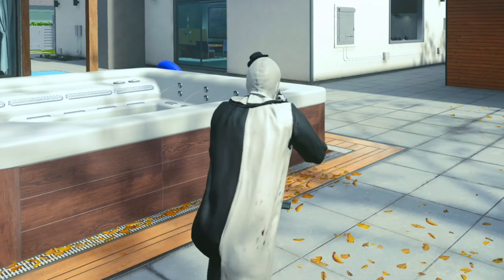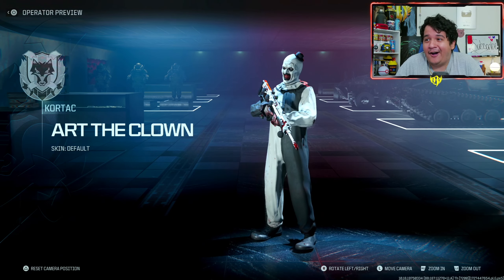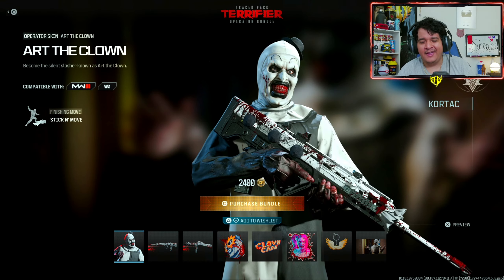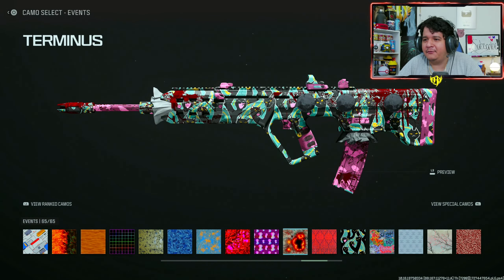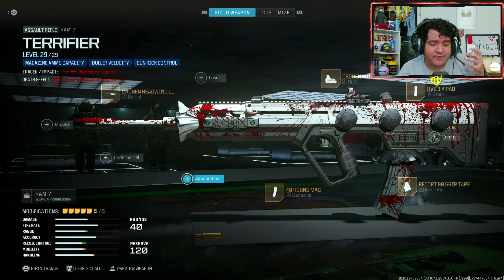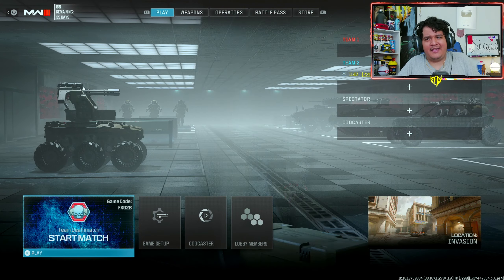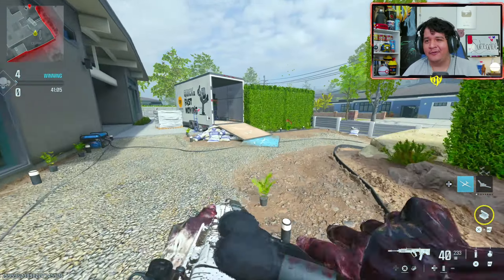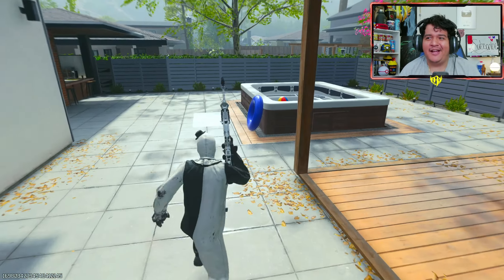*NEW* Tracer Pack TERRIFIER OPERATOR BUNDLE is CRAZY in MW3 WARZONE 🤡 (Art The Clown x CoD)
NEW Tracer Pack NUPTIAL NIGHTMARE ULTRA SKIN Pro Pack Bundle in MW3 WARZONE (COD Points MCW The Vow)

FREE Call of Duty Warzone COMBAT PACK CALLIOPE Bundle (MW3 PS Plus Exclusive Pack 6 MW3)

*NEW* WALKING DEAD DARYL DIXON Tracer Pack Operator Bundle is CRAZY in MW3 WARZONE (Finishing Move)

NEW Tracer Pack GHOST PUNK PRO PACK is GREAT in MW3 WARZONE 💥 (M4 Nonconformity Anarchy Tracers)

*NEW* Tracer Pack THE CROW OPERATOR BUNDLE 🦢 w/ GOTHIC FINISHER in MW3 WARZONE (Wrong Made Right)

*NEW* WWE Tracer Pack REY MYSTERIO OPERATOR BUNDLE 💪 BULLDOG FINISHER in MW3 WARZONE (WWE x CoD)

NEW Tracer Pack DOWN FROM THE SKIES Ultra Skin MASTERCRAFT Bundle in MW3 WARZONE 😇 (Secret Inspect)

NEW Tracer Pack TACGAS BUNDLE ⛽ MW2 GASOLINE FINISHER in MW3 WARZONE! (Fuel and Fire Holger 26)

NEW Tracer Pack ZODIAC CANCER PRO PACK Bundle with CRAB EFFECT in MW3 WARZONE (2400 COD Points Bonus

NEW Tracer Pack UNCLE SAM BUNDLE 🎇 USA FLAG EFFECT on MW3 WARZONE (M16 Eagle's Cry Brave Tracers)

NEW Tracer Pack FALLOUT VAULT DWELLER BUNDLE 😍 VATS EFFECT in MW3 WARZONE (Vault 141 Operator Skins)

*NEW* CDL 2024 CHAMPS TRACER PACK BUNDLE in MW3 WARZONE 💀 (Ripper MCW Death's Stare Rival 9 Store)

NEW Tracer Pack TURBO DRIVE BUNDLE w/ SPEED TRACERS in MW3 WARZONE 🏎 (Taq 56 Mach Infinite Tracers)

NEW Tracer Pack TRASH TALK 2.0 BUNDLE 🤖 2400 COD POINTS BONUS in MW3 WARZONE! (Ultra Skin Pro Pack)

*NEW* CATACLYSM PACK BUNDLE w/ CELL SHADED OPERATOR in MW3 WARZONE (Best Secret Comic Operator Skin)

NEW Tracer Pack SKETCHED OUT Bundle w/ COMIC OPERATOR + COMIC TRACERS in MW3 WARZONE (Blam Blam MCW)